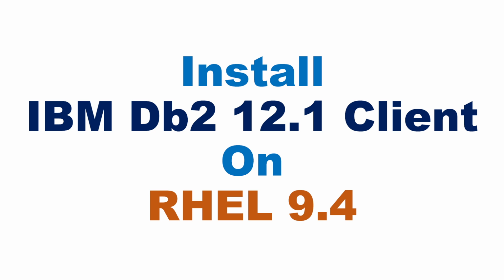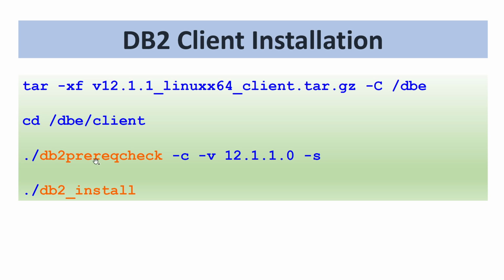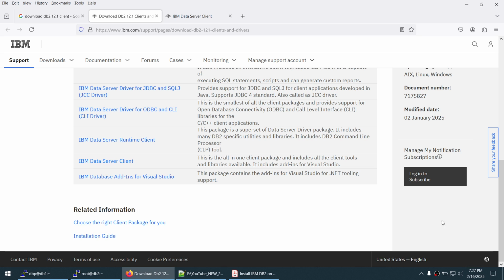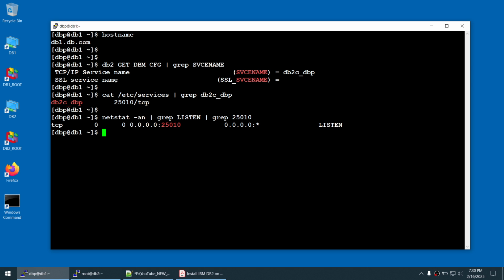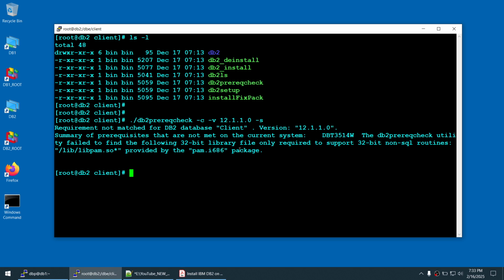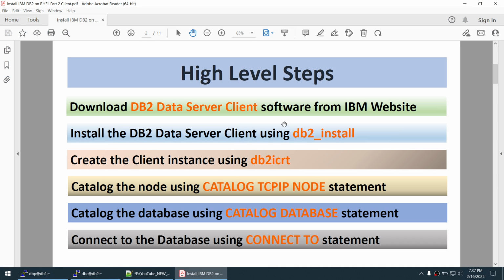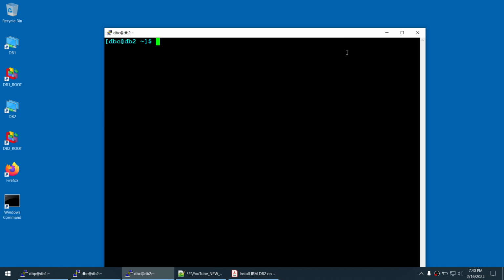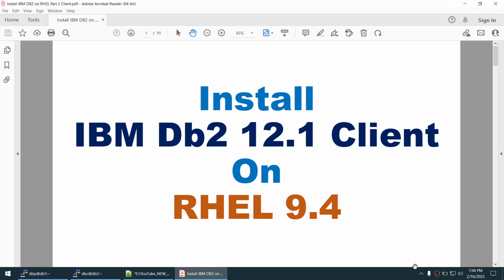Install IBM DB2 12.1 Client on RHEL 9.4 Part 2